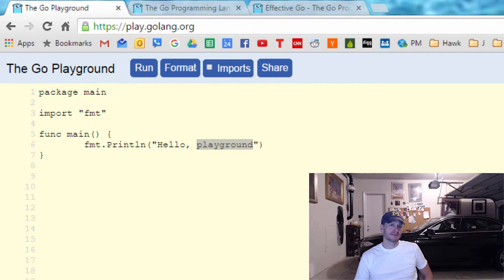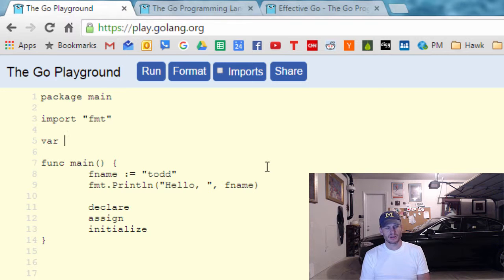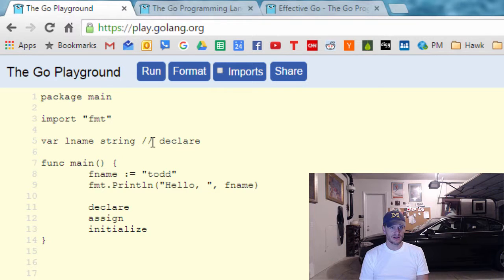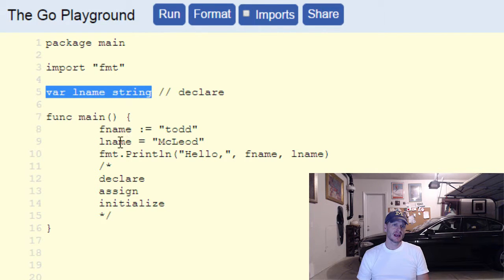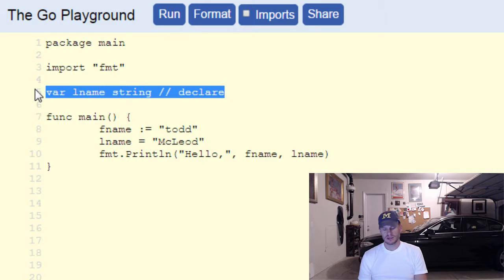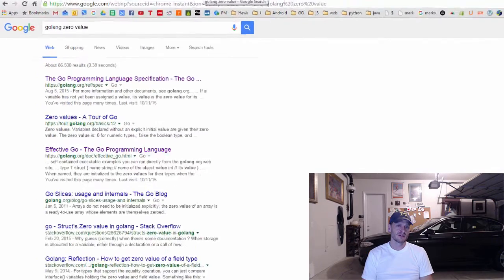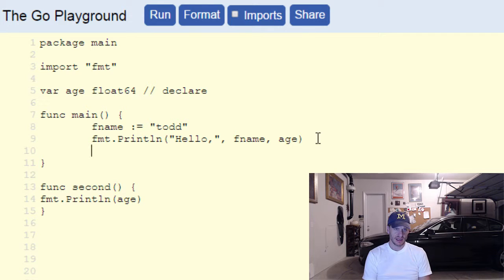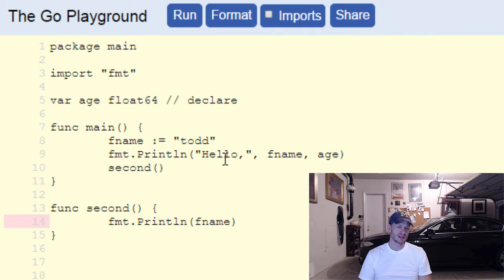Golang variables scope